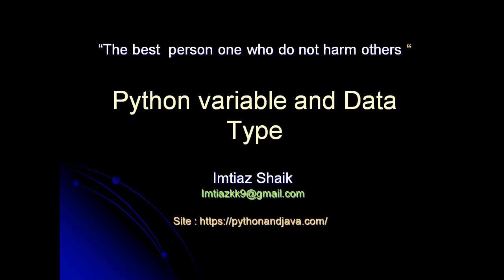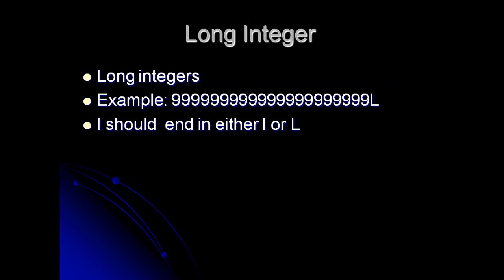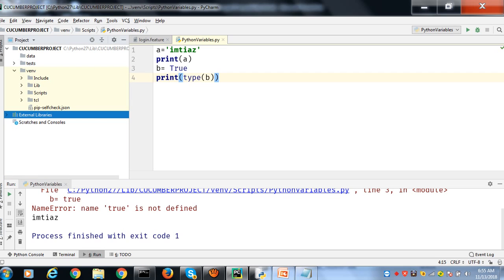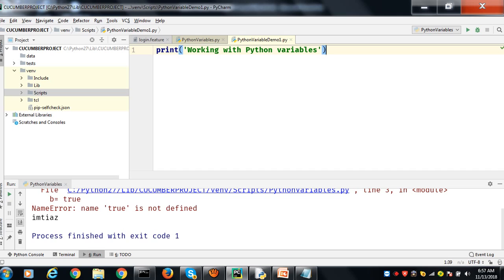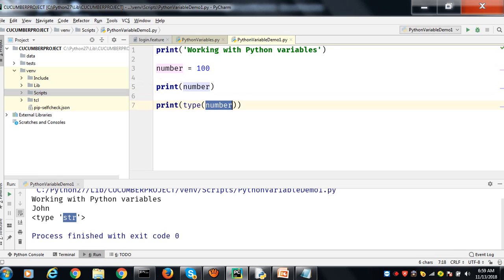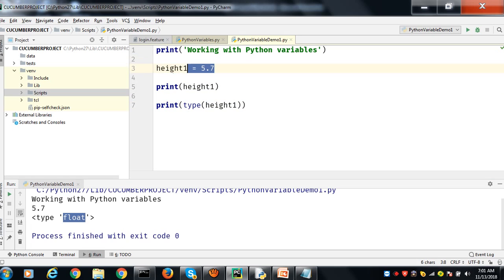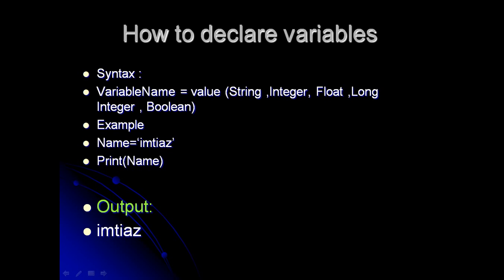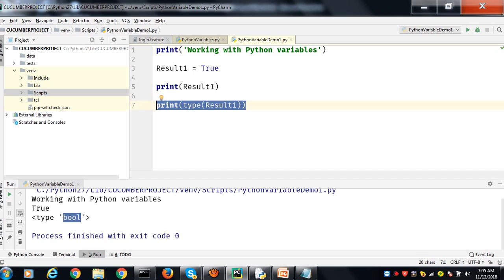How to declare Variable and Data Types in Python